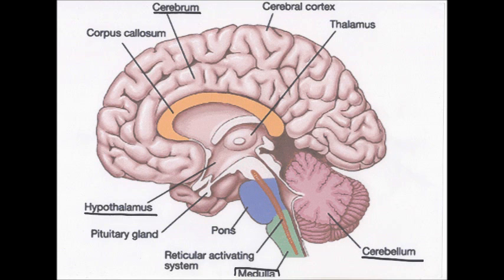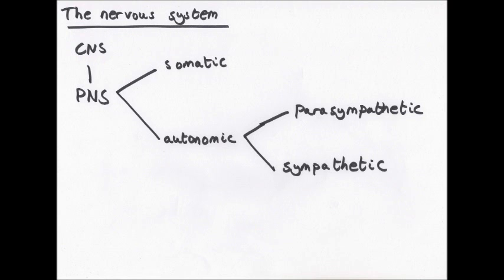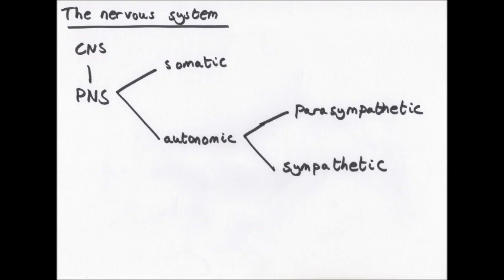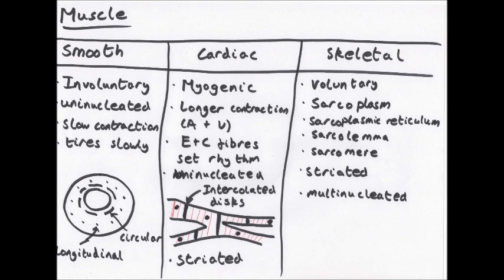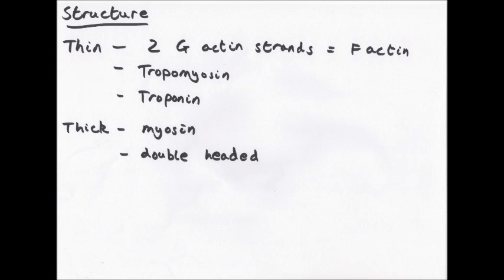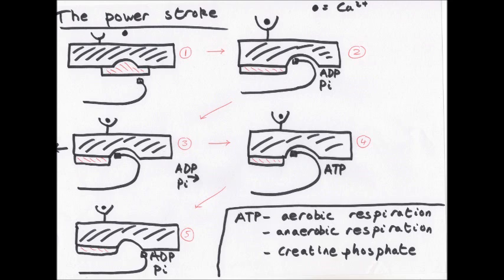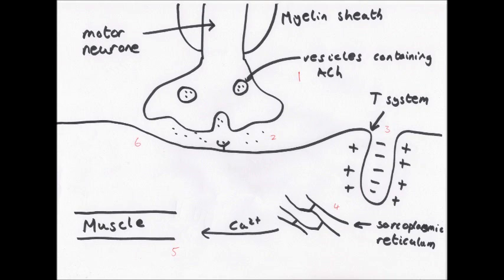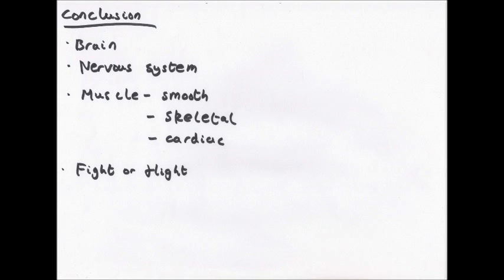Animal Responses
This is my video about OCR A2 Biology F215 on animal responses. Please, like, subscribe or leave comments and feedback and if you want to ask me anything or give me personal feedback email me at As many people are messaging me for questions at the moment in many different areas (many of which I don't really check as much) and because I've had a few people ask for a general place to ask questions I have created a student room thread.